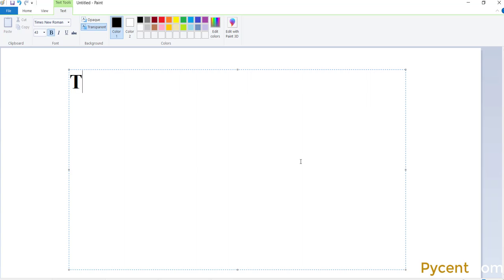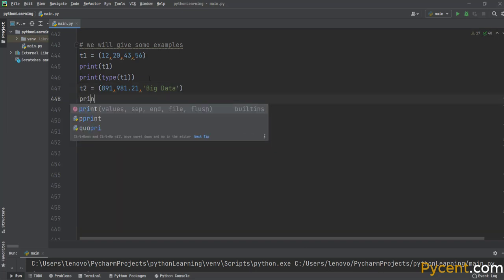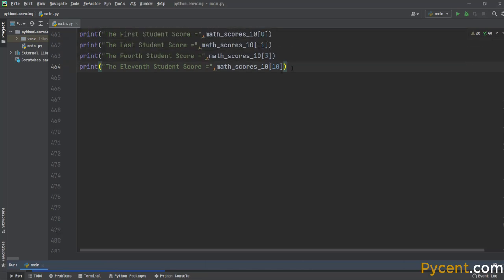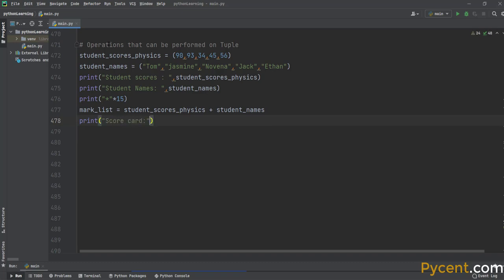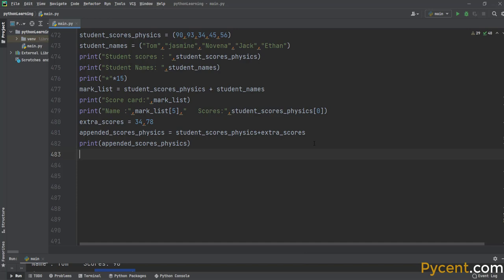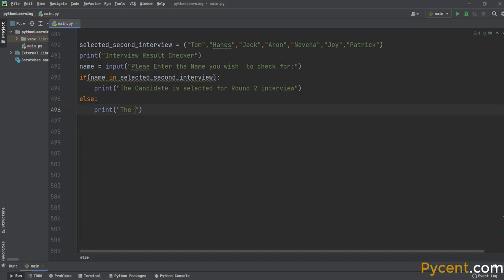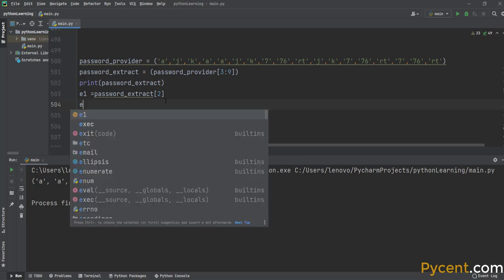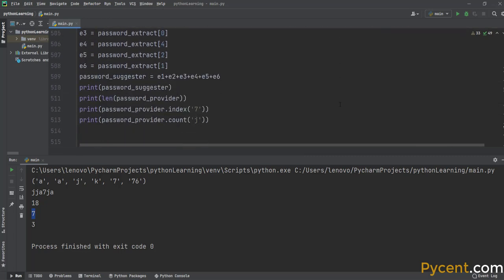What is Tuple in Python - Explained with Examples | Python Tutorial